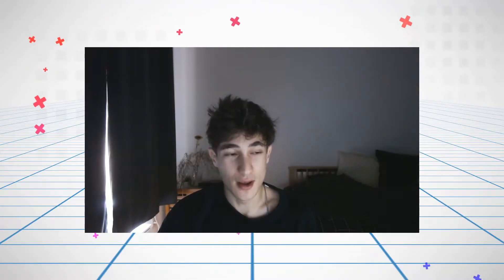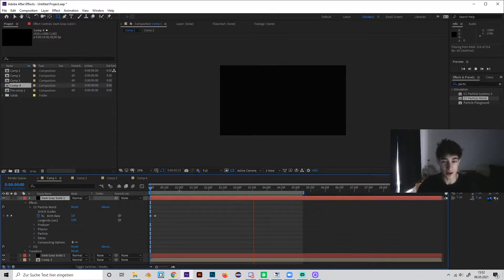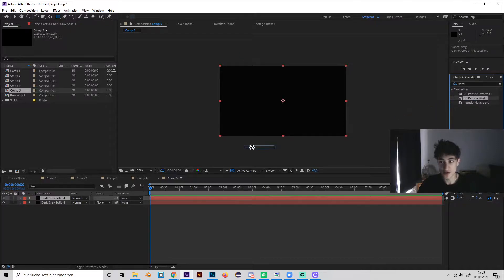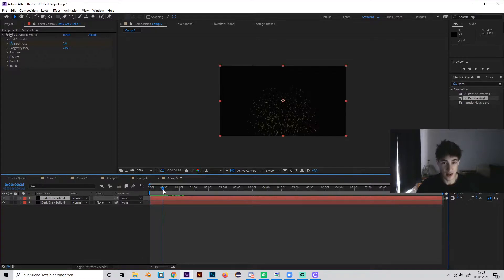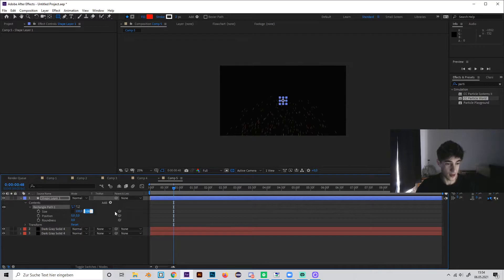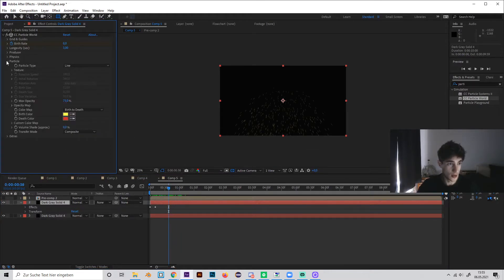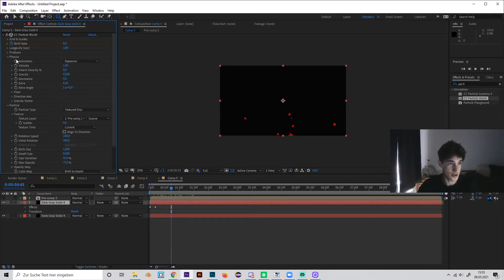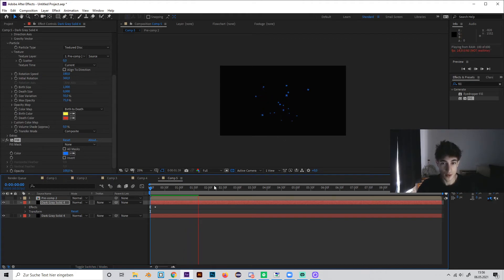Create a simple PARTICLE EXPLOSION effect in AFTER EFFECTS | Tutorial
Particle Explosion in After Effects: Learn how to easily create a particle explosion effect in After Effects with no plug-ins!

About me:
Hi, I'm Alias, a 20-year-old designer. Besides working with clients I upload design-related, funny & entertaining content to YouTube. This includes a variety of design tutorials (After Effects Tutorials, Photoshop Tutorials & Illustrator Tutorials). But also a lot of entertaining videos such as challenges, educational and how-to videos.

My tutorials are mostly about twitch overlays, facecam overlays, text effects, offline screens, twitch panels, after effects, photoshop, illustrator, and other programs.